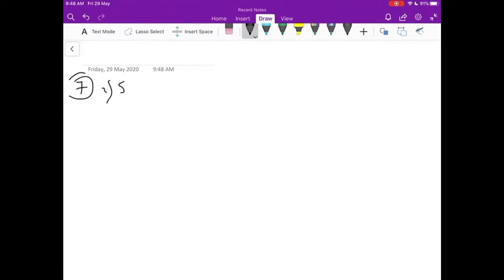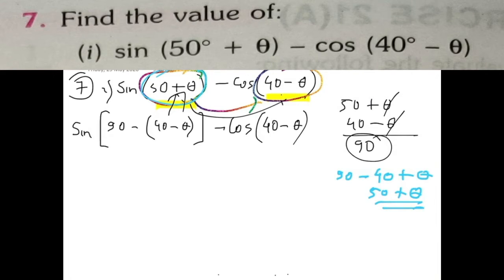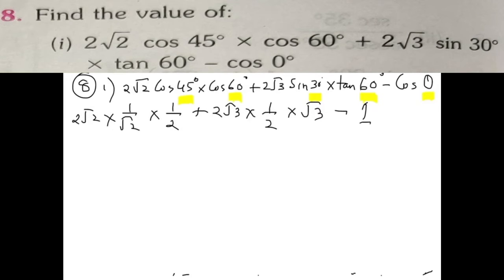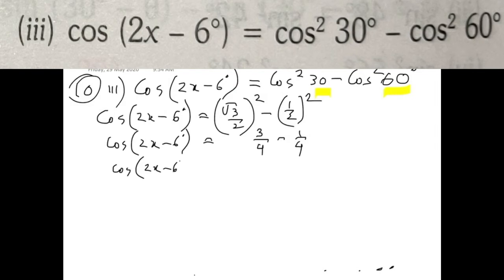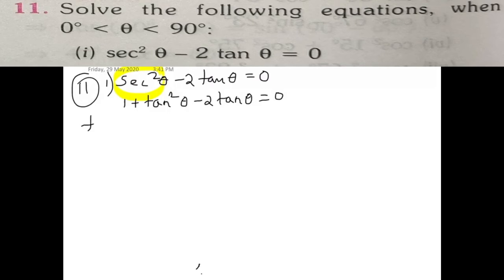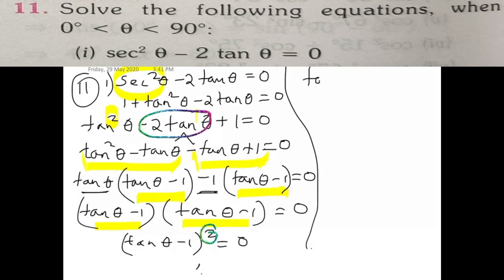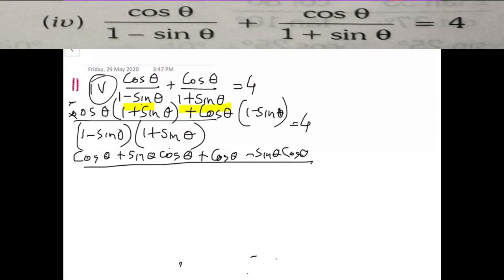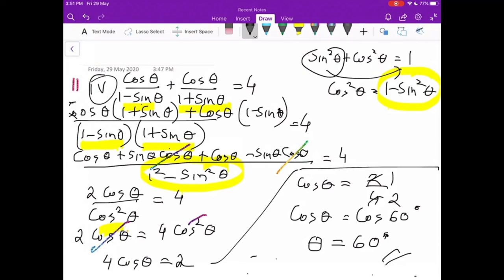ICSE CLASS IX- TRIGONOMETRIC COMPLEMENTARY ANGLES PART 4